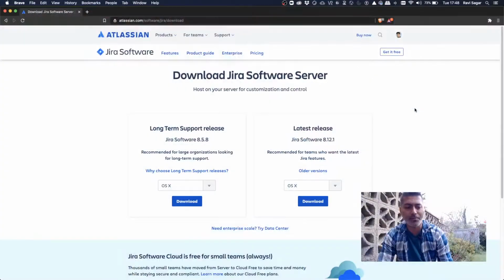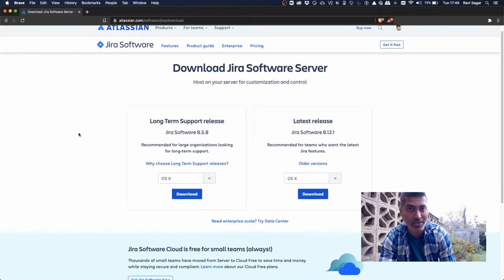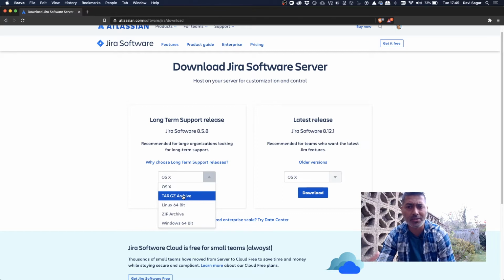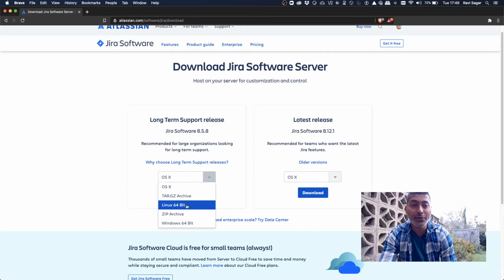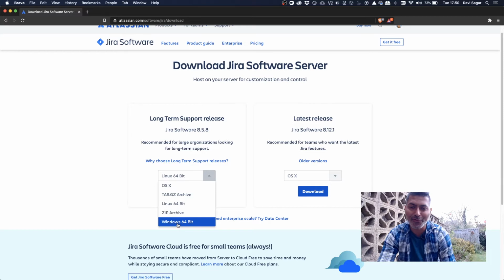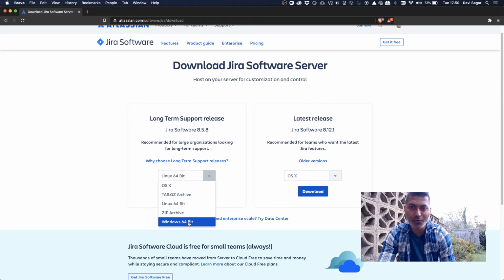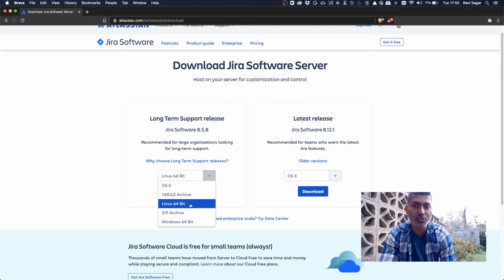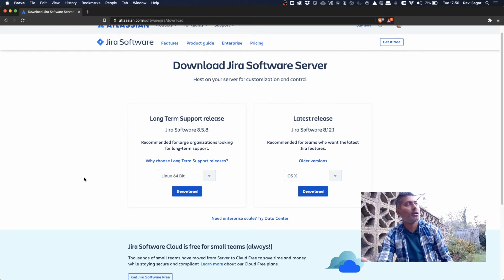Jira Admin - Installing Jira on your server or computer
So you want to install Jira?

1. Jira Quick Start Guide (Book)
3. Jira 7 Guide for Administrators and Developers (Video course)
4. Jira 7 Essentials (Video course)

5. Google Apps Script tutorials

Social